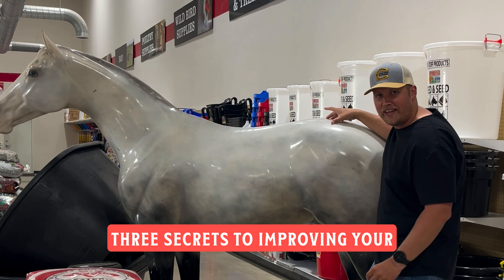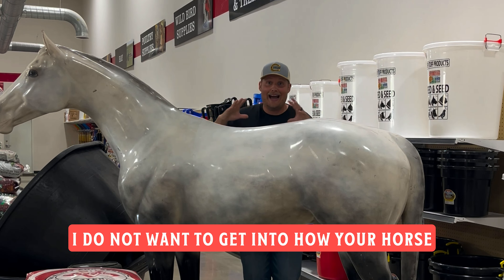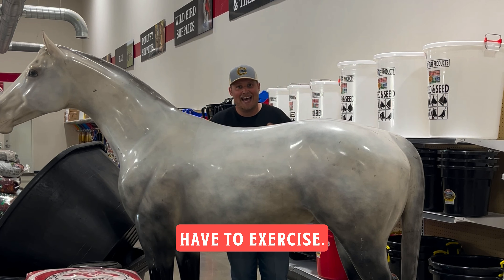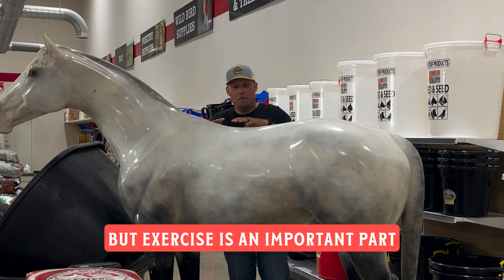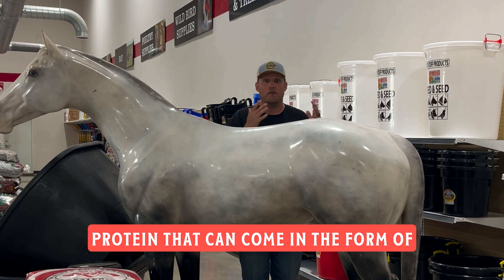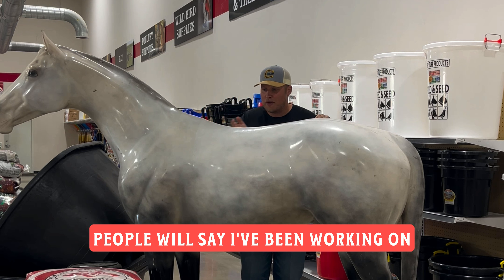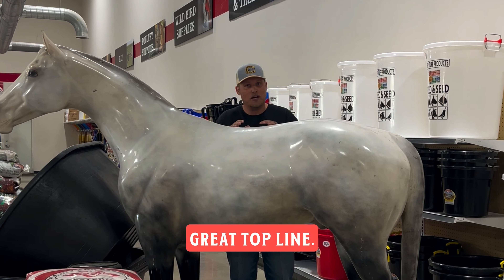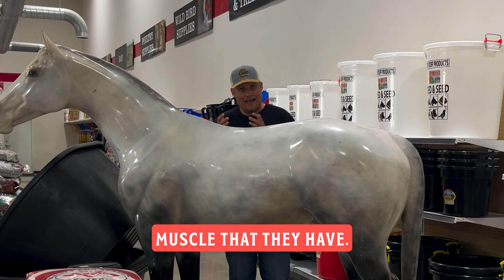3 Secrets to Improving Your Horse's Top Line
Discover the secrets to improving your horse's top line! In this video, we break down three essential factors you need to know: exercise, proper nutrition, and genetics. Discover why consistent exercise is crucial for muscle development, how high-quality protein can aid in muscle repair and recovery, and the role genetics play in shaping your horse's physique. Don't miss out on these essentials to help your horse achieve a stronger and more defined top line!